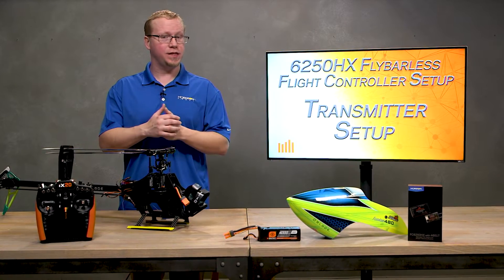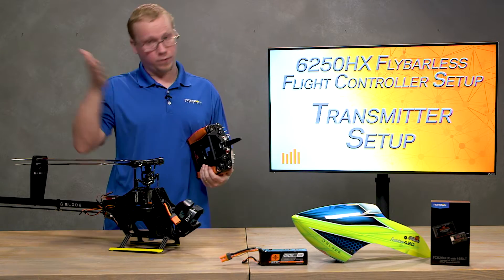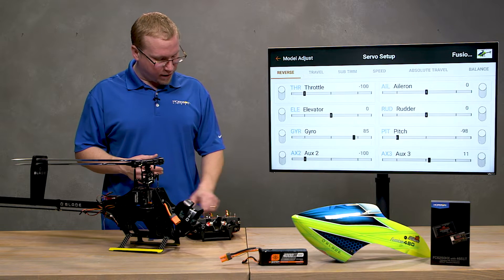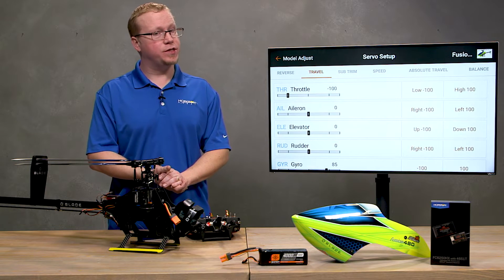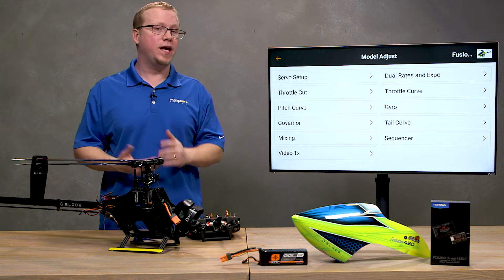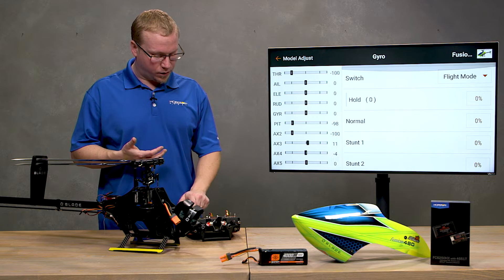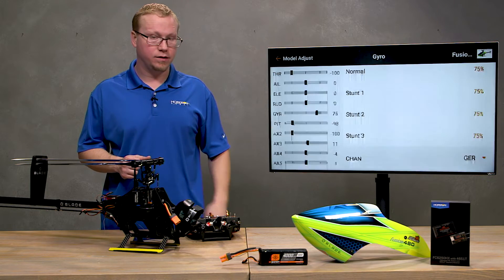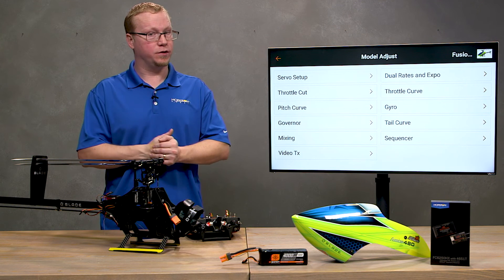Part 3 - Transmitter Setup - Spektrum 6250HX Flybarless Controller Setup Series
Welcome to the third video in our FC6250HX Flight Controller Setup Series. In this series we will walk you thru, from start to finish, how to install, setup and tune the 6250HX for your Flybarless Heli models.

In this third part of the series, we will walk you thru the recommended transmitter settings for the 6250HX. These settings are demonstrated on a iX20, but the settings are synonymous with all DX Gen2/3 models and the iX12.

The FC6250HX is a powerful flybarless helicopter stabilization system that features the latest AS3X and SAFE Stabilization technology to deliver an extremely user friendly and precise Helicopter flying experience. Ideal for 3D aerobatic, F3C Precision, and Scale helicopter models up to 700 size. Featuring a leading edge 6-axis M.E.M.S. inertial gyro, powerful and fast 32 bit ARM M4 Cortex processor and proprietary Advanced Adaptive Flight Control Algorithms, pilots will enjoy predictable and precise flight characteristics, excellent tail holding and rock-solid piro-compensation with the added security of assignable SAFE technology.

SAFE technology allows pilots to operate within user defined flight modes that automatically keep the model in a manageable attitude and constantly levels the model when the control sticks are returned to center. Additionally, pilots can use SAFE technology to utilize a Panic Recovery option, which will nearly instantly right the model into an upright and controllable attitude to within 4 degrees of level. All these features are completely setup and tuned straight from your compatible Spektrum transmitter via Forward Programming Menu.

Forward Programming allows pilots to easily setup, program, and tune the FC6250HX with no need for extra hardware, devices, or computers. Pilots can quickly make tuning changes on the flight line to the swashplate, tail rotor, SAFE stability, flight modes and more, right from their compatible Spektrum transmitter. And if the sensor needs calibrated after a crash or repair to your model, it can easily be done in the Forward Programming menu. And if there is ever any advancement or changes to the FC6250HX, updating is simple with the Spektrum USB Programmer and PC programmer application.

Here are links to the other parts of this video series
Part 8 - Smart Technology Setup (Coming Soon)
Part 9 - Tuning with James (Coming Soon)

Spektrum 6250HX w/ 4651T Telemetry Rx (included with Fusion 480 Smart Super Combo) -
Spektrum Avian 100 Amp Smart ESC (included with Fusion 480 Smart Super Combo)
Spektrum H6050 Cyclic Servos (included with Fusion 480 Smart Super Combo) -
TL90 Digital Pitch Gauge